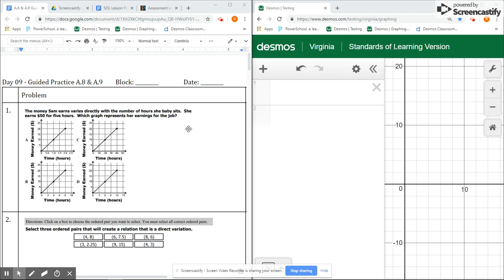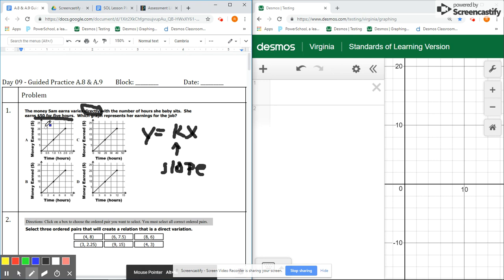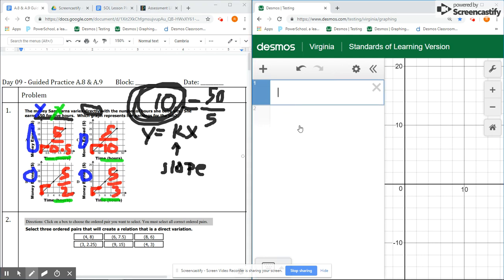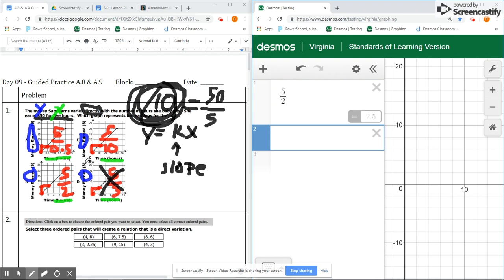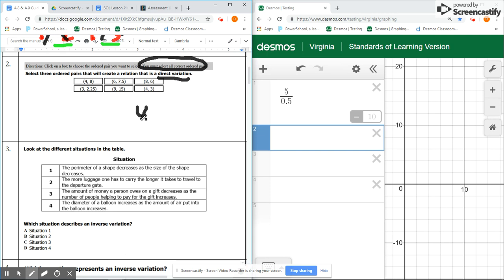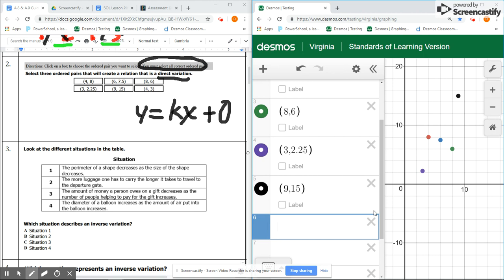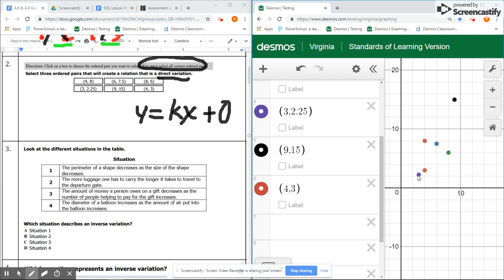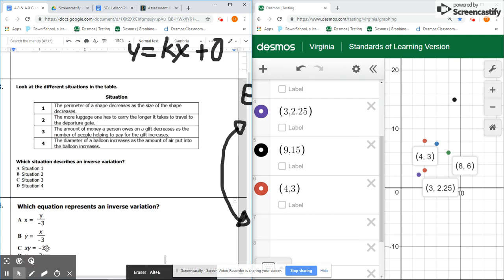Day 09 Page 1